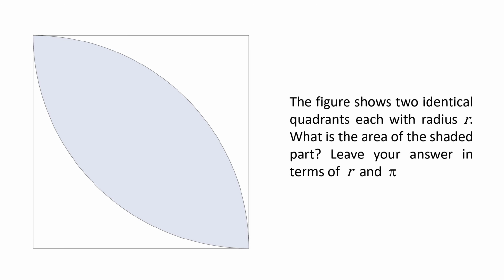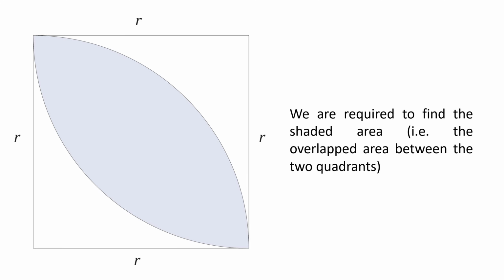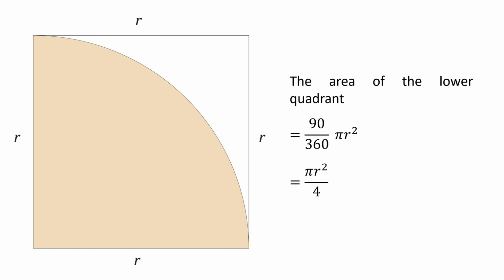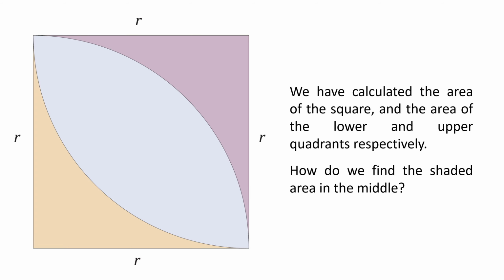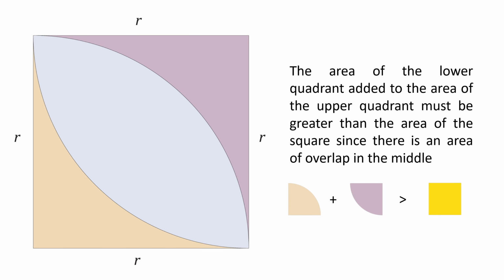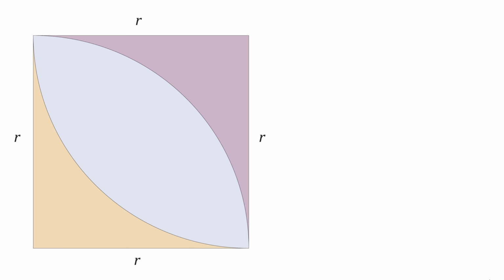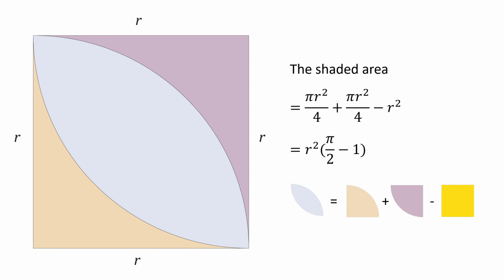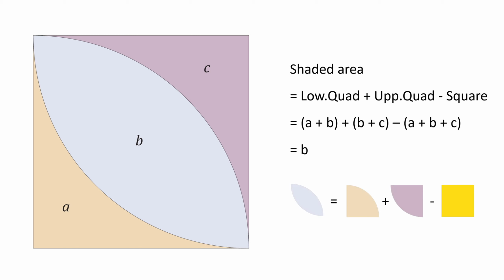2021.02.09 - Geometry - Shaded Area - PSLE Level ?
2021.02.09 - Geometry - Shaded Area - PSLE Level ?